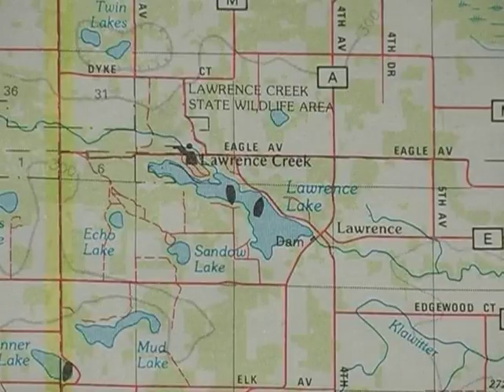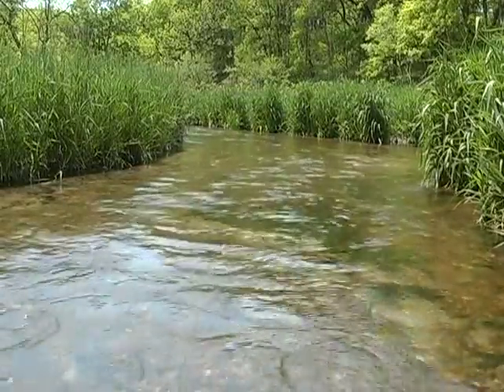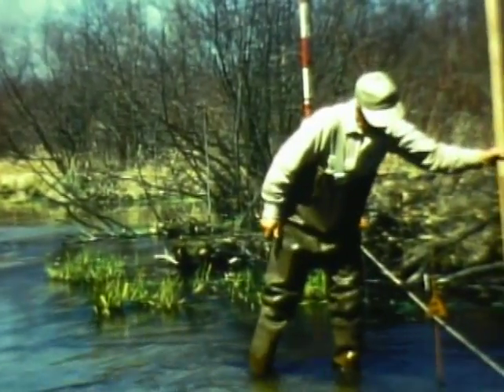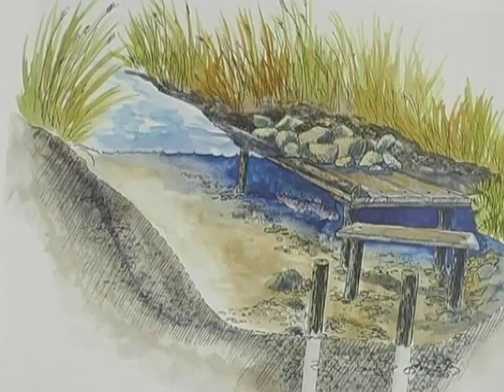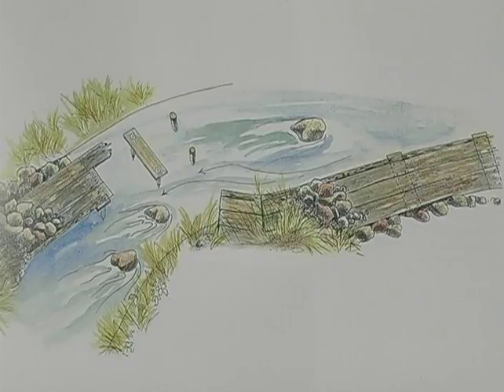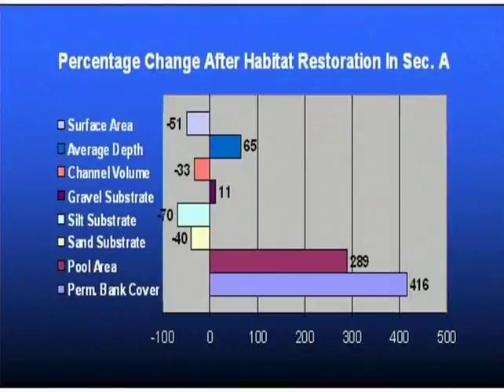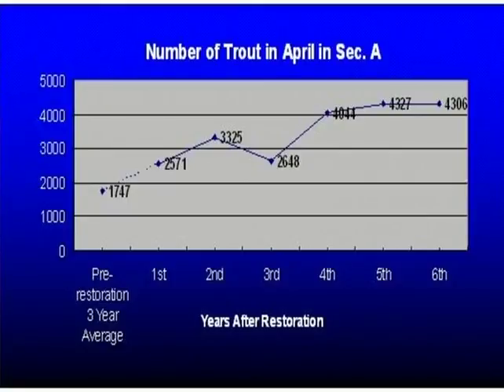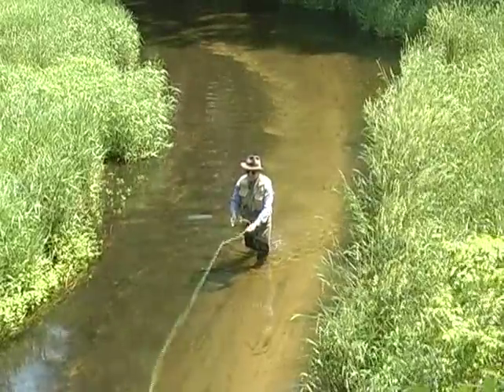Trout Stream Habitat Restoration: A Case History (Lawrence Creek, WI), 2006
Restoration of the trout stream Lawrence Creek located in central Wisconsin, west of the town of Westfield.  From the UWSP Archives Robert Hunt Collection.